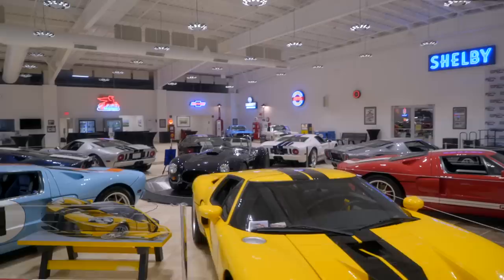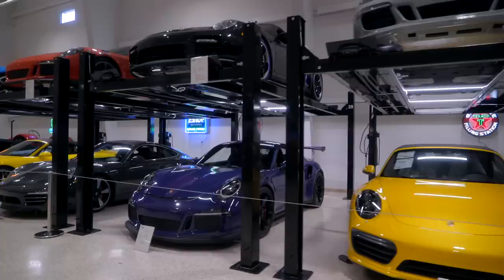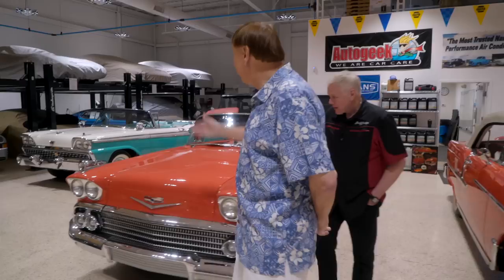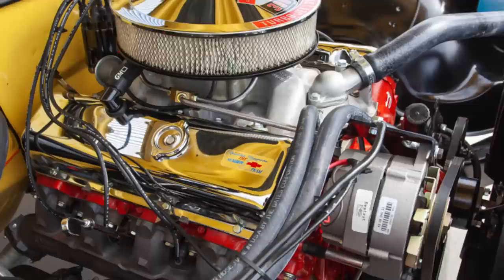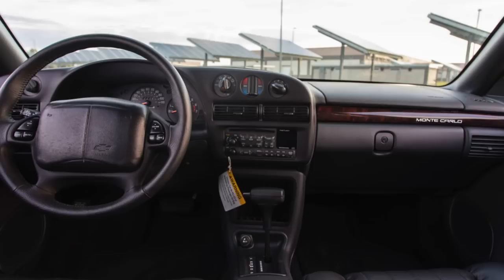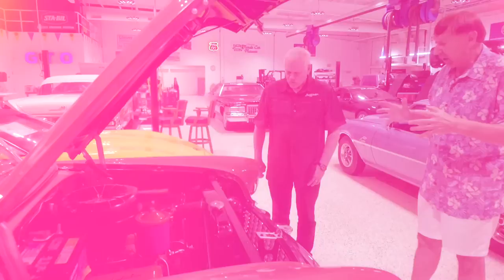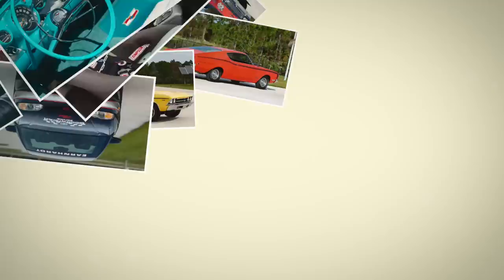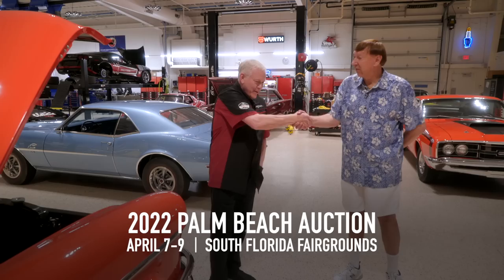FIRST LOOK - American Muscle Car Museum Collection - BARRETT-JACKSON 2022 PALM BEACH AUCTION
Take a tour of the American Muscle Car Museum, the personal collection of Mark Pieloch, with Craig Jackson, Chairman and CEO of Barrett-Jackson. The collection, composed of 385 vehicles, focuses on iconic classics of the 1950s to American muscle of the 1970s.

Every vehicle in the museum is 100% original, well-maintained and kept in running condition. The cars are housed in a climate-controlled facility equipped with heat, air conditioning and dehumidification. The collector is selling more than a dozen vehicles from the museum with No Reserve at the 2022 Palm Beach Auction.

Car No. YS8013, a 1968 @Chevrolet Yenko Super Camaro, is listed in the Yenko Registry and according to Jerry McNeish, just 70 Yenko Camaros were built that year. A true highlight of any collection, this very special Chevy will sell with No Reserve at the 2022 Palm Beach Auction.

The Yenko Camaro received a professional rotisserie restoration and displays a beautiful color combination of Grotto Blue with white stripes and, of course, a blue vinyl interior. As expected, it retains its L78 427ci V8 engine backed by an M21 4-speed manual transmission.

Another highlight from the collection is a well-optioned 1955 Chevrolet Bel Air convertible. The car is finished in Gypsy Red paint with a red-and-beige interior. Power comes from its matching-numbers 265ci engine mated to a 3-speed manual transmission with overdrive.

The Rio Red 1958 Chevrolet Impala features a white convertible top with a deluxe tri-tone interior. It is powered by a numbers-matching 348ci engine equipped with tri-power carburetion backed by a Powerglide automatic transmission. The car was optioned with factory air conditioning, power steering, power brakes and dual antennas.

Also crossing the auction block in Palm Beach is a 1968 Chevrolet Corvette 427/400 convertible that has been part of the museum’s collection since 1994. It is powered by a 427ci big-block V8 engine topped with three 2-barrel carburetors and backed by a Turbo-HydraMatic automatic transmission.

The museum also was home to this 1969 Chevelle SS 396 convertible for seven years. The Chevelle features striking Daytona Yellow paint with a black vinyl interior. Power comes from an L78 396ci/375hp engine paired to a 4-speed manual transmission.

A 1959 @ford Fairlane Skyliner with a retractable hardtop roof is offered from the collection. Finished in two-tone Indian Turquoise and white over a matching turquoise and white interior, it is powered by a 352ci V8 engine paired with an automatic transmission.

Part of the collection that will be crossing the block are a 1986 Chevrolet Corvette Convertible Indy Pace Car and four Dale Earnhardt vehicles: a 2010 Chevrolet Corvette Custom Dale Earnhardt Special Edition, 1991 Chevrolet Silverado Custom Dale Earnhardt Edition Pickup, 1994 Chevrolet Camaro Z/28 Custom Dale Earnhardt Edition and a 1998 Chevrolet Monte Carlo Custom Dale Earnhardt Edition.

Additionally, a 1969 Mercury Cyclone 428 Cobra Jet fastback and a 1966 Plymouth Hemi Satellite coupe will be offered for sale in Florida.

The 2022 Palm Beach Auction, held April 7-9 at the South Florida Fairgrounds, offers a rare opportunity to view — and take home — these highly desirable cars from the private collection of the @AmericanMuscleCarMuseum. Each selling with No Reserve, this collection is sure to command attention in the Sunshine State!